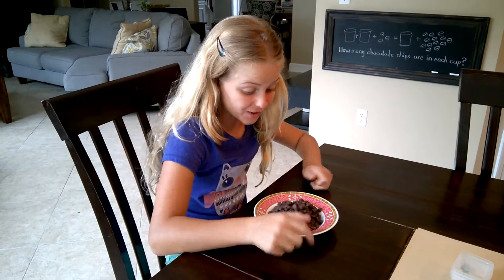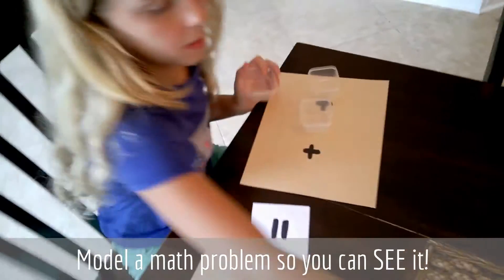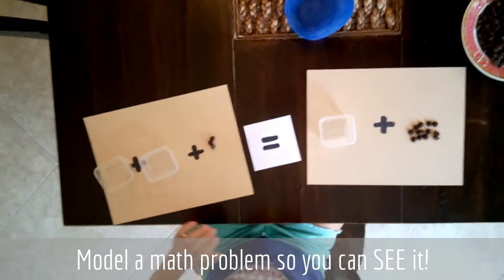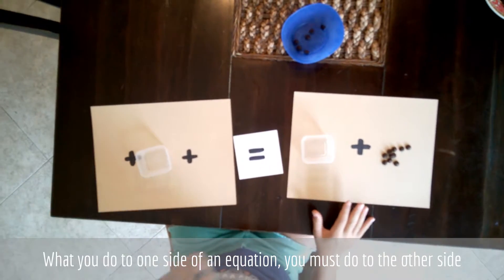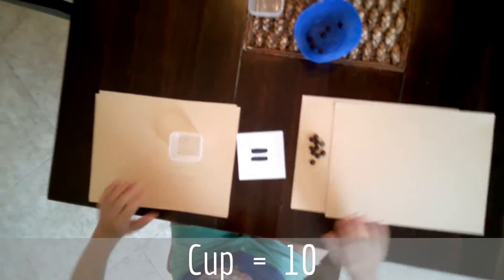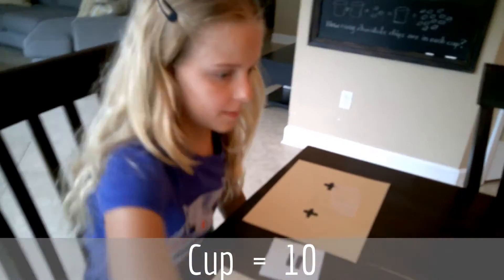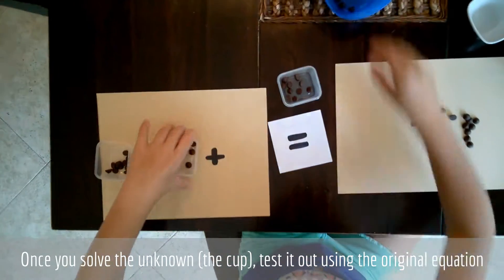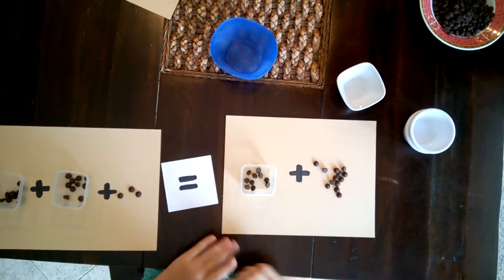Chocolate Math Challenge #17 SOLVED! (solving equations)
Did Somebody Say Chocolate?!?!

This Chocolate Math Challenge is designed to teach math concepts to children 8 years through high school and teaches the concept of building an equation!

WHO is the Chocolate Math Challenge for?
Chocolate Math Challenges are designed for elementary children through high school.  For children ages 7 and younger, the Chocolate Math Challenge JUNIOR introduces a variety of fundamental math skills and concepts.

WHAT is the Chocolate Math Challenge?
Chocolate Math Challenges reveal the fun in problem solving and critical thinking, incorporate STEM skills, teach math modeling use in common core aligned curricula, build fundamental and advanced math skills in a playful way, and leave your kids eager for another challenge.

WHY the Chocolate Math Challenge?
The Chocolate Math Challenge is simply a means to an end.  The reward for working through various mathematical challenges is . . . well, chocolate!  Building an association between the positive feelings surrounding getting a piece of chocolate and the hard work and perseverance it takes to solve math problems might just boost your child’s attitude about math!

Who doesn’t want more confidence in approaching and solving math problems?  While the short term reward is chocolate, in the long run this confidence in math will be a means to a more important end:  Making A's in math, solving engineering problems, confidently approaching problems not only math but in all areas of life.

HOW to participate in the Chocolate Math Challenge:
Just put the weekly problem up at home on Friday and challenge your kids to solve it for chocolate!  Post your answer in the comments section on YouTube, Facebook, or LinkedIn for the chance to win a Chocolate Math Challenge t-shirt.  Check back a couple of days later for the video answer, and make sure to have chocolate on hand for all correct answers!